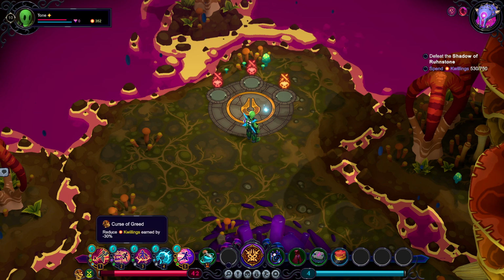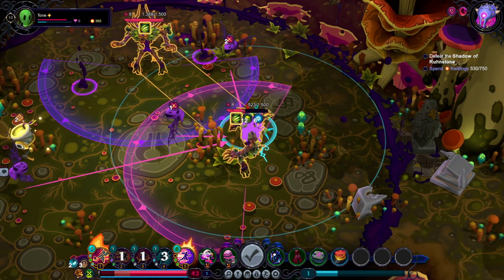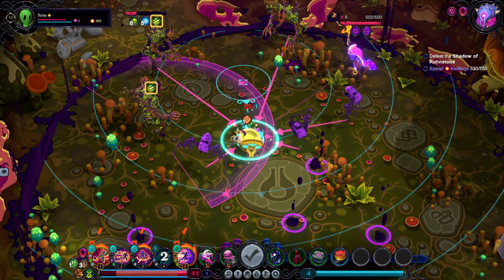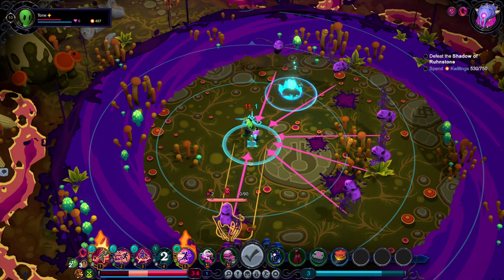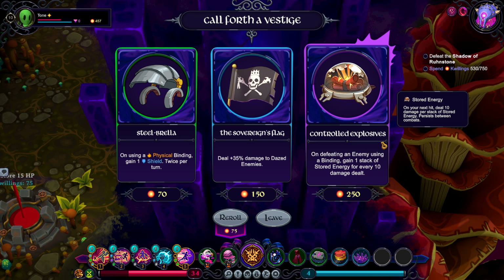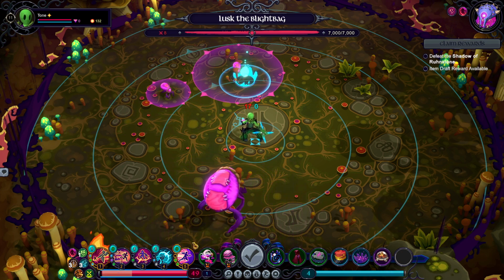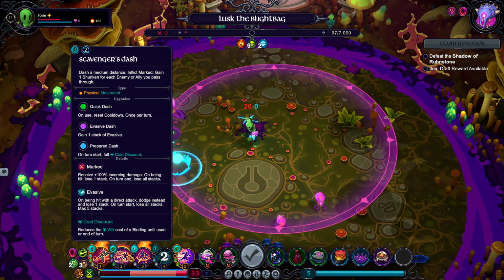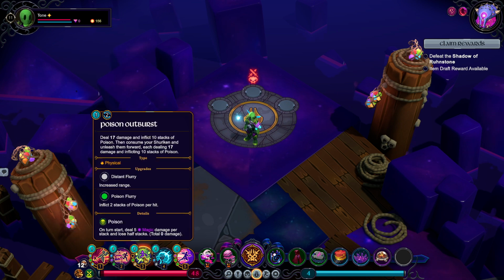Inkbound | Cloaked, in Moss | S2•E3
Dipping back into that ink to check out a fresh class: the Mosscloak, a stealthy rogueish archetype.